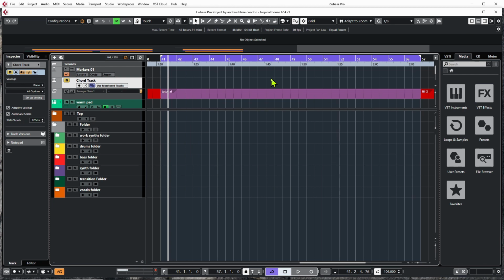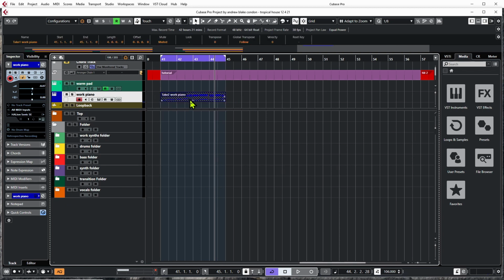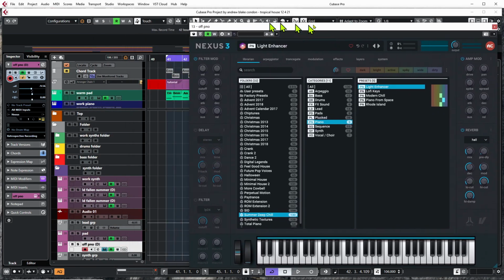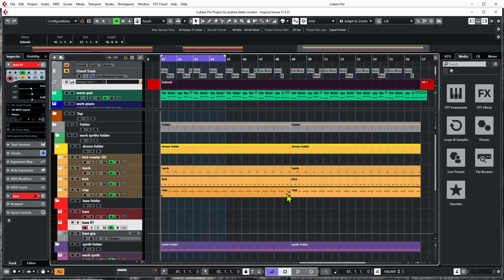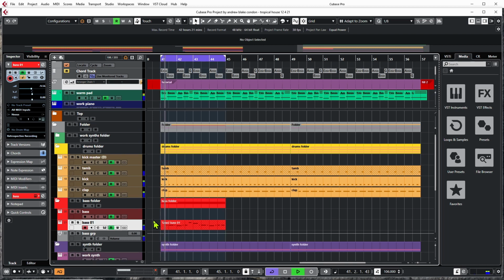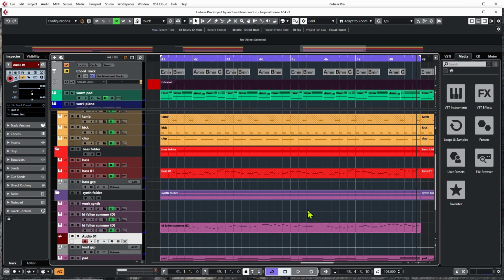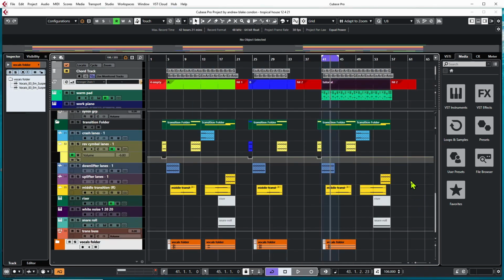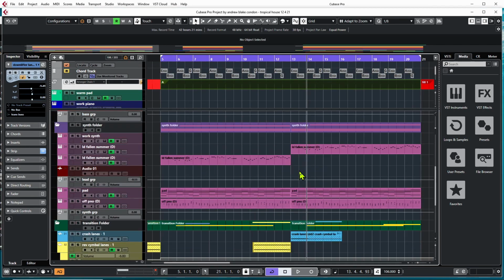How To Produce Tropical House in Cubase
Free Content Navigation Guide for quick and easy access to all the content on this channel. It will save you hours of referencing and cross referencing time when you are trying to find the answers to problems you are facing.
Constantly Updated and Free to Use….

Welcome to the Producers Corner.  Today we are going to build a Tropical House Track in Cubase.